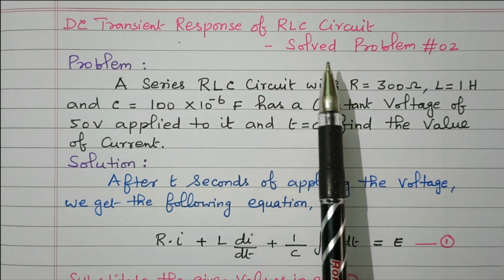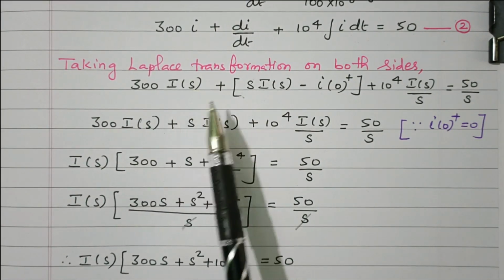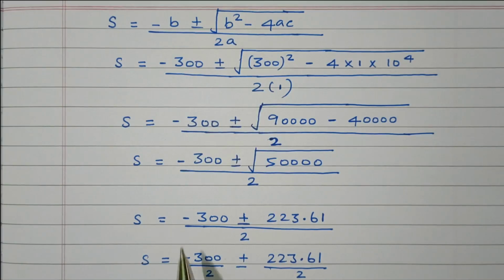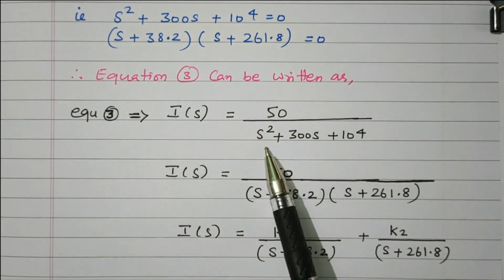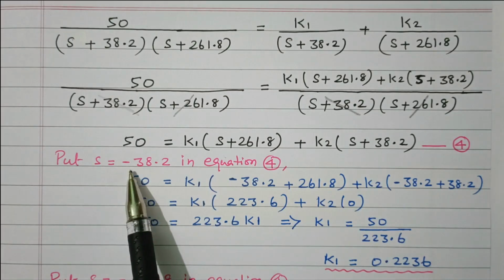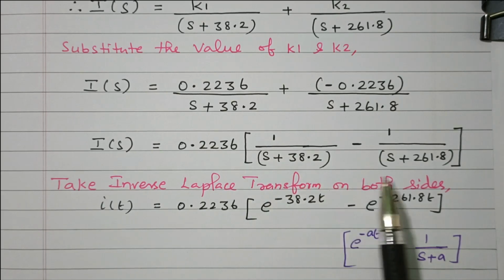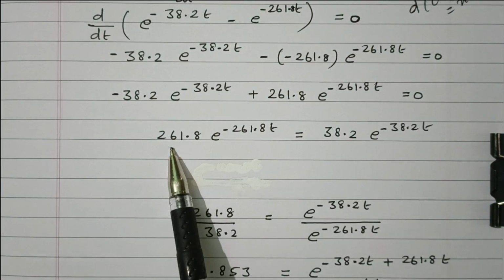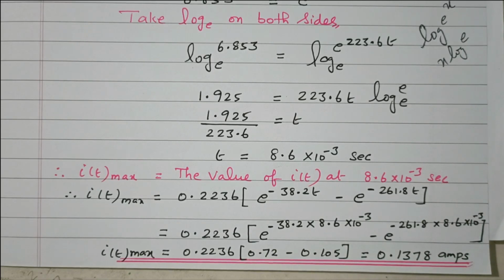19 Solved Problems #02 DC Transient Response of RLC Circuits